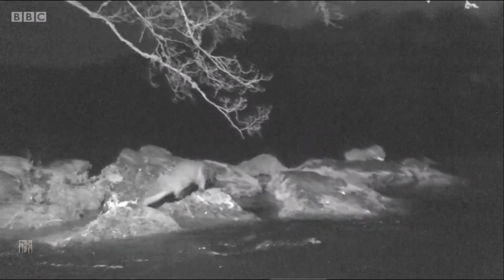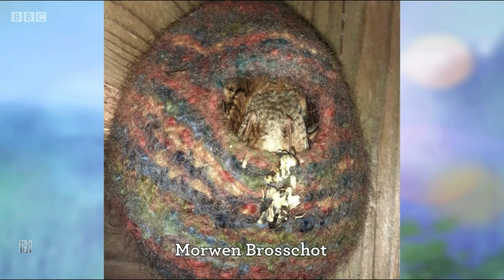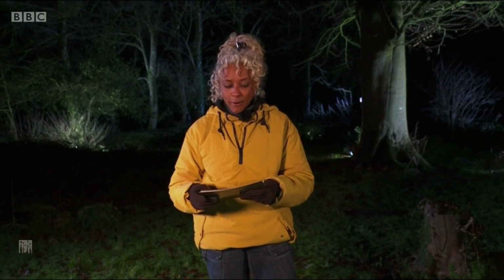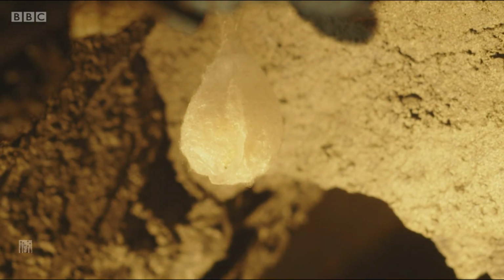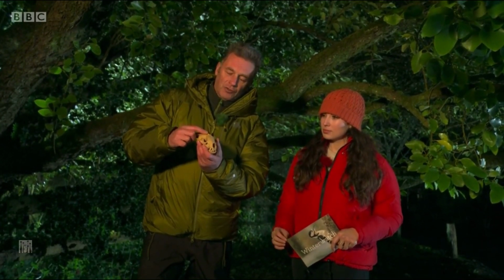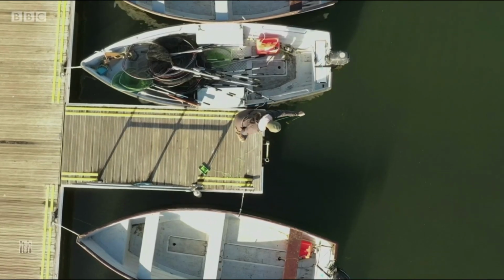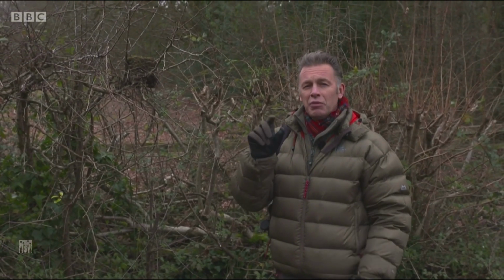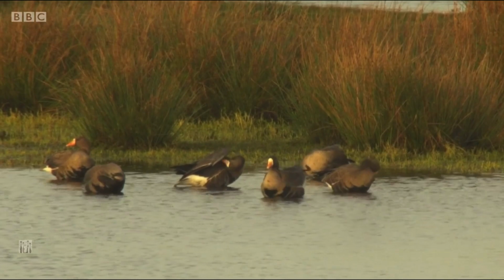WinterWatch 2021(January) Day 3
This episode of Winterwatch concentrates on the sense of winter – the touch, smell, sounds and sights that make up the most magical of seasons.
Chris Packham will be in the New Forest, looking at the shape of nests and which species of bee you might find in your hotel at the moment. Iolo Williams is looking at tree creepers. Wildlife cameraman Richard Taylor Jones tells us the story of the Oare Marshes on the River Swale, which have gone from a site for the production of gunpowder to a wildlife haven. And fish enthusiast Jack Perks gets into the most extraordinary camouflage to witness a bait ball in Rutland Water.

FromMe2U,
RF.